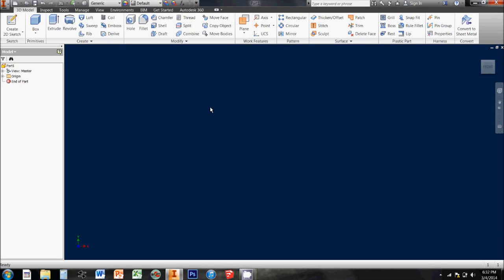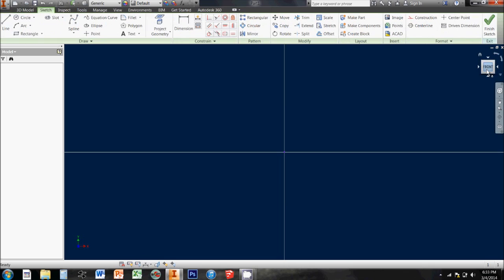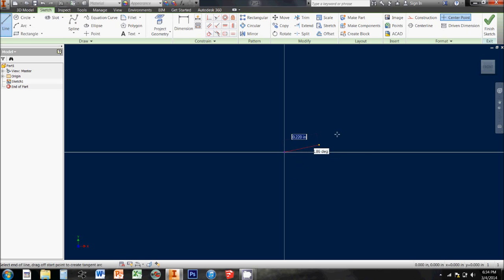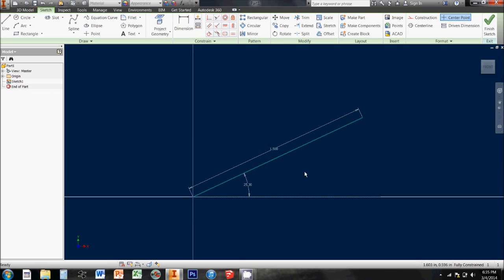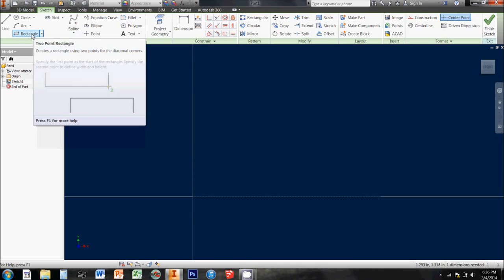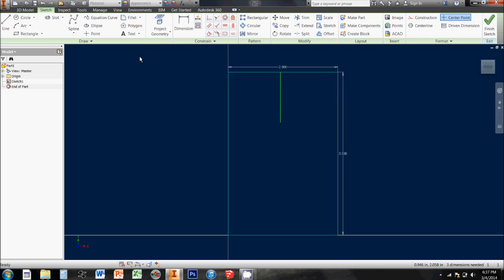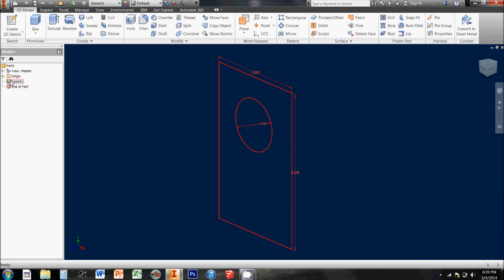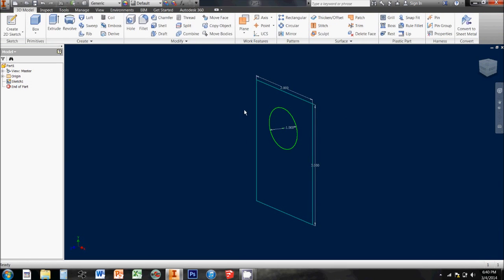2D Sketching Basics in Inventor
This video will show you the basics of creating 2D sketches in Inventor and using 2D sketch tools.